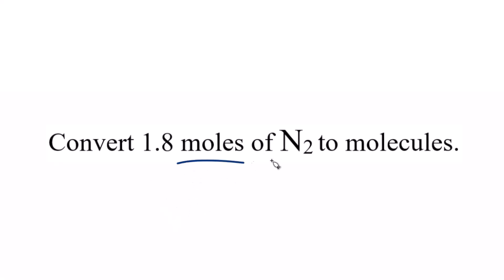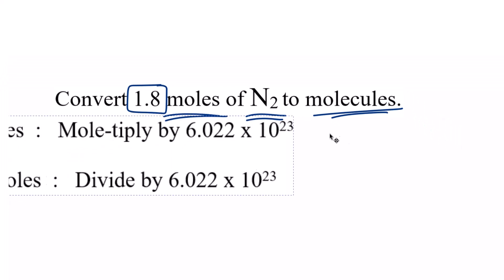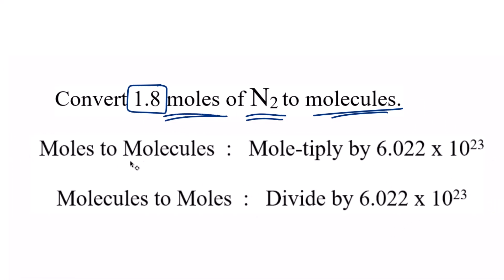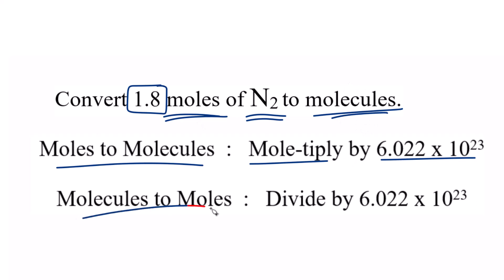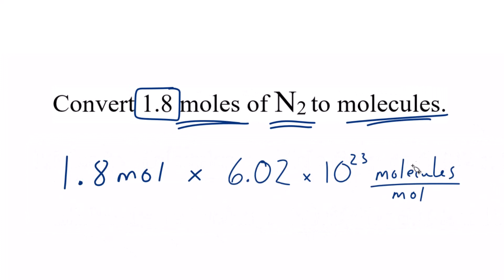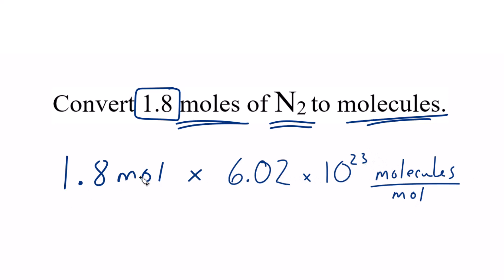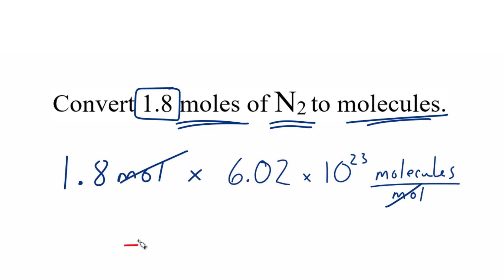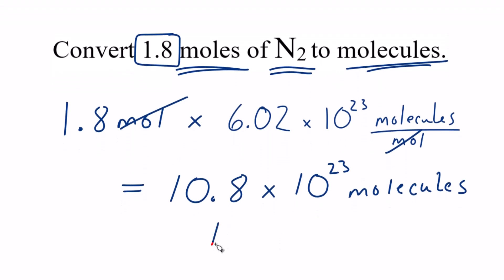Covert Moles N2 to Molecules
Let's convert 1.8 moles of N2 (nitrogen gas) to molecules using Avogadro's number.

Step 1: Identify Avogadro's Number
Avogadro's number (NA) is approximately 6.022 x 10^23 molecules per mole.

To convert moles of N2 to molecules, use the following conversion factor:

1 mole N2 = Avogadro's Number (6.022 x 10^23) of N2 molecules

Now, plug in the given value (1.8 moles) and Avogadro's number into the conversion factor:

1.8 moles N2 * (6.022 x 10^23 molecules / 1 mole N2)

Step 4: Cancel Units
Note that the unit "moles N2" cancels out with "moles N2" in the conversion factor, leaving you with the unit "molecules."

Step 5: Calculate the Result
Perform the multiplication:

1.8 moles N2 * (6.022 x 10^23 molecules / 1 mole N2) ≈=1.1 x 10^24 molecules of N2

So, there are approximately 1.1 x 10^24 molecules of N2 in 1.8 moles of N2. R